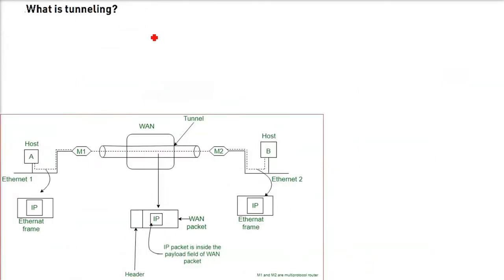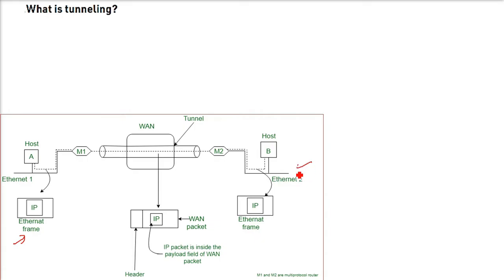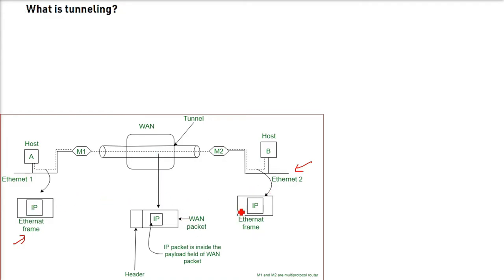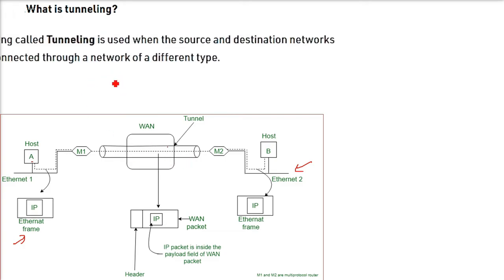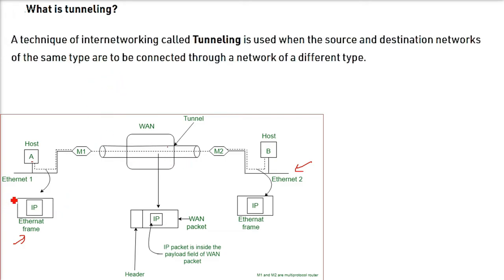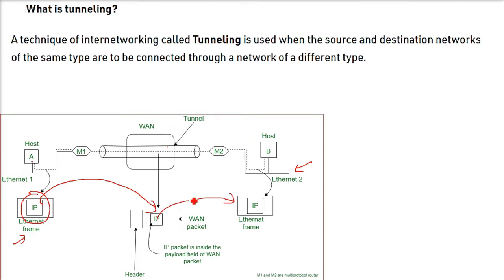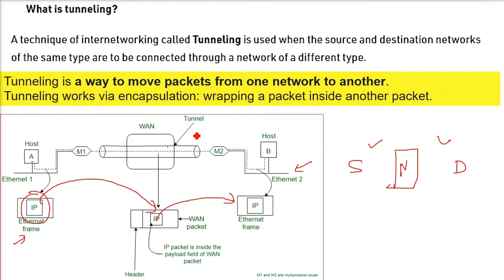Tunneling in Networking | What is Tunneling in Computer Networks and How it Works?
In this video, we will discuss one of the most important concepts in computer networking – Tunneling. If you have heard about VPNs, secure communication, or encapsulation of data packets, then you have already come across the idea of tunneling. But what exactly is tunneling in computer networks? How does it work? And why is it so widely used in modern communication systems? Let us understand everything step by step.

Tunneling in networking is the process of encapsulating one type of network protocol within another. In simple words, tunneling allows data to travel securely through a network by placing it inside another data packet. Think of it as creating a "tunnel" for data to pass through securely, even if the network in between is not secure.

Tunneling is especially used in Virtual Private Networks (VPNs). When you connect to a VPN, your data is encapsulated inside secure packets, encrypted, and then sent across the internet. The receiving end removes the encapsulation and retrieves the original data. This process protects your communication from hackers, ISPs, or unauthorized access.

Some of the key tunneling protocols include:

PPTP (Point-to-Point Tunneling Protocol)

L2TP (Layer 2 Tunneling Protocol)

IPsec (Internet Protocol Security)

GRE (Generic Routing Encapsulation)

SSL/TLS tunneling (used in HTTPS and VPNs)

Applications of tunneling in computer networks:

Secure communication over insecure networks like the internet.

Remote access to private networks using VPNs.

Bypassing geographic restrictions and censorship.

Protecting sensitive data in business organizations.

Enabling IPv6 over IPv4 networks through tunneling mechanisms.

Real-life example: Imagine you are using public Wi-Fi at a coffee shop. Normally, your data can be intercepted. But if you connect to a VPN, tunneling creates a secure encrypted pathway, so even if someone tries to spy, they will not see your actual data.

In this video, we will explain tunneling with examples, diagrams, and simple step-by-step explanations so that even beginners can understand the concept clearly. By the end of this session, you will know:

What tunneling is in computer networks.

How tunneling protocols work.

Why tunneling is important for security and privacy.

Real-world applications of tunneling in VPNs and communication systems.